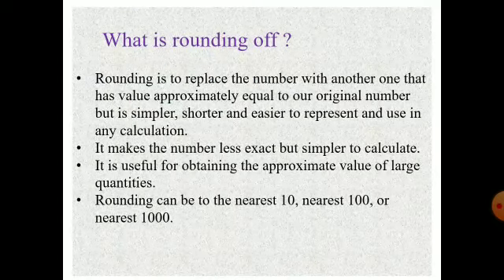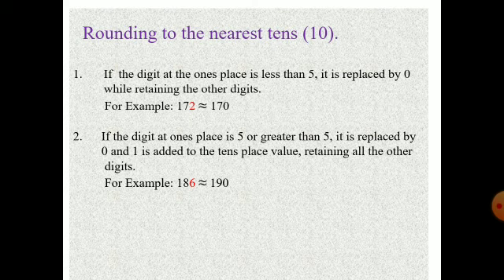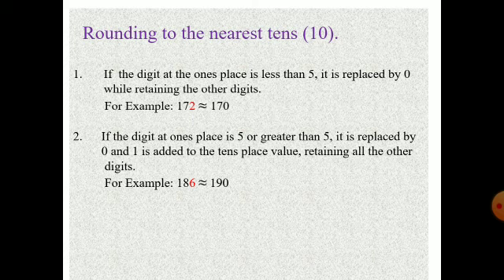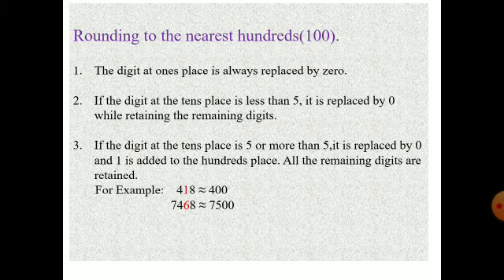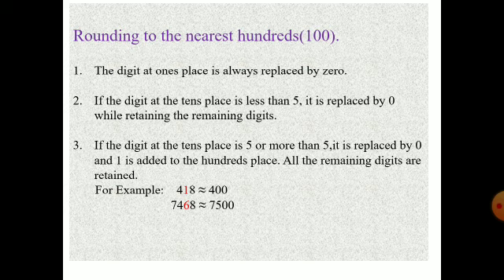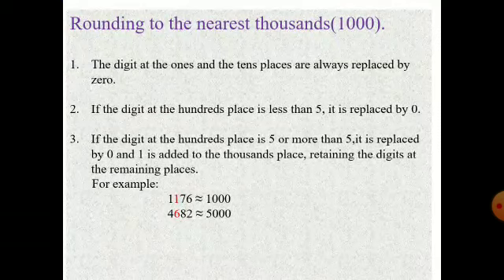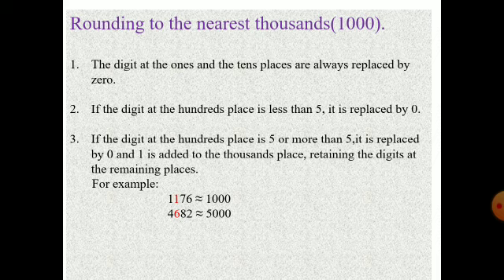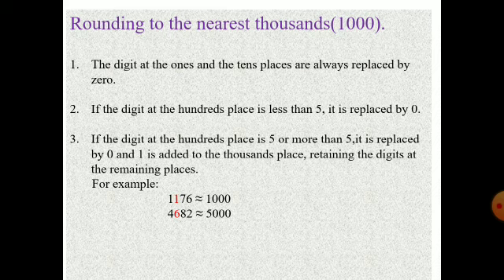4th Math Part-2